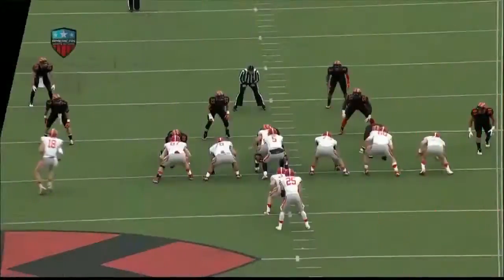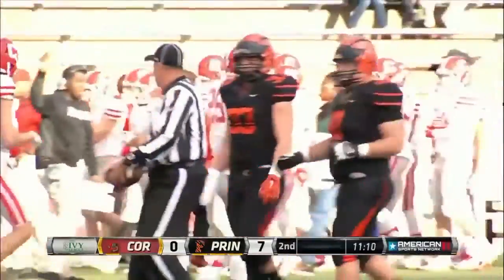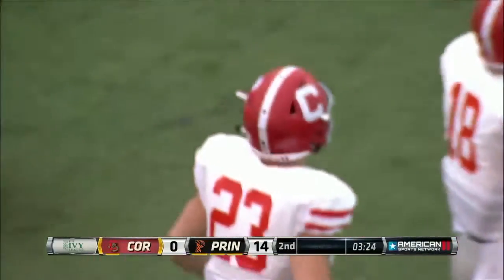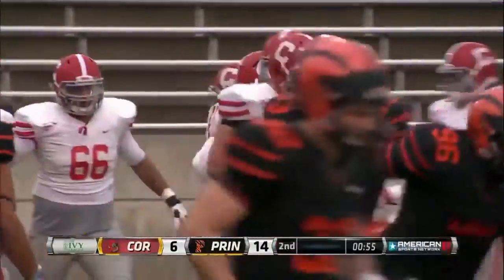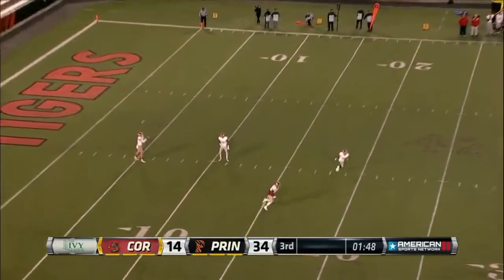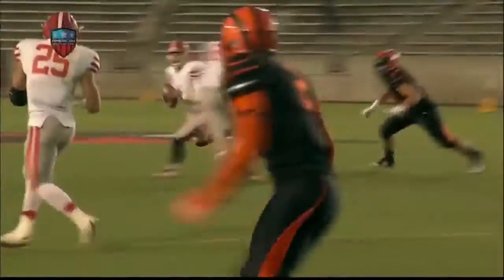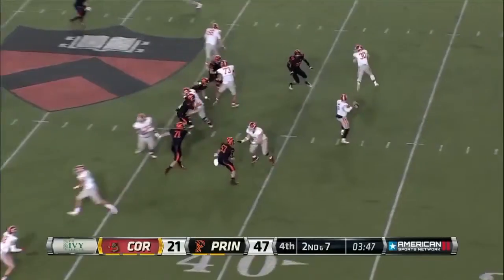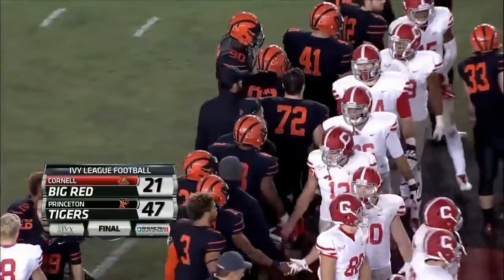Highlights: Cornell Football at Princeton - 10/31/15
Senior Luke Hagy posted yet another 100-yard rushing game and the Big Red defense dominated early, but a quick-strike Princeton offense eventually broke through as Cornell left points on the board early in a 47-21 Tiger victory on Saturday evening at Tiger Stadium. Cornell slipped to 0-7 (0-4 Ivy) with the loss, while Princeton improved to 5-2 (2-2 Ivy) in snapping a two-game skid.